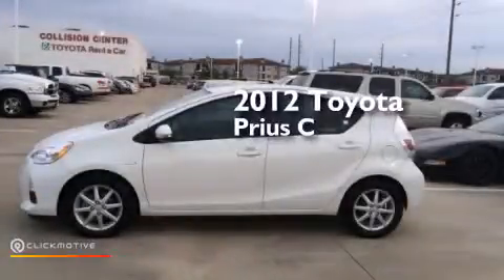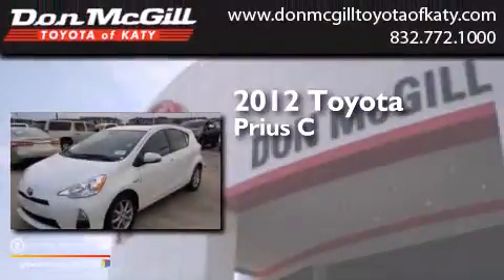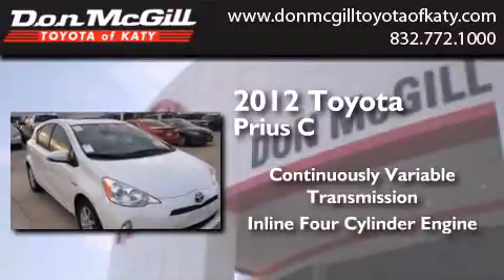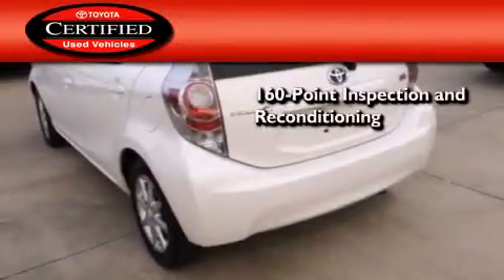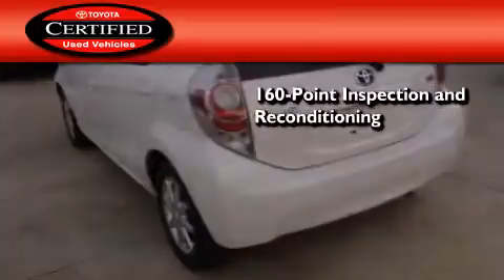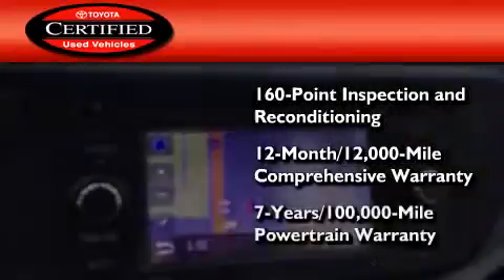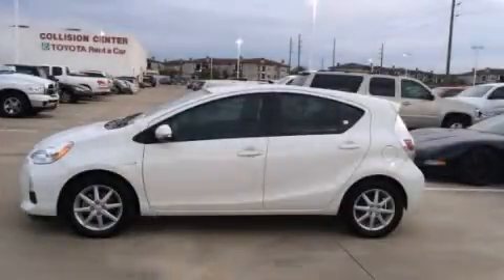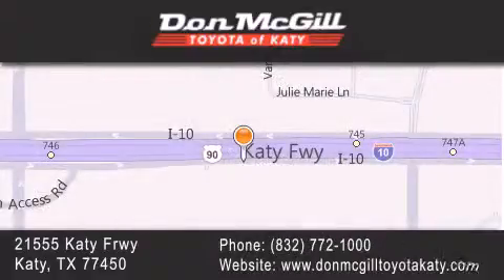2012 Toyota Prius C Katy Texas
We've been honored to serve the Katy Texas area , we promise that your experience at our dealership will exceed your expectations ! Year : 2012 Make : Toyota Model : Prius C Engine : Gas/Electric I4 1.5L/ Trans . : Variable Exterior : Super White Miles : 66,668 Stock : K57205 Don McGill Toyota of Katy - GST 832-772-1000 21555 Katy Freeway Katy , Texas 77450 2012 Katy Texas